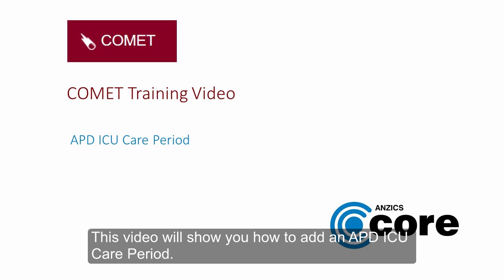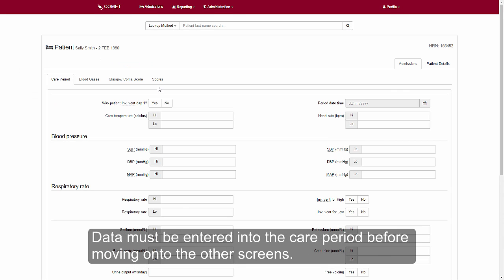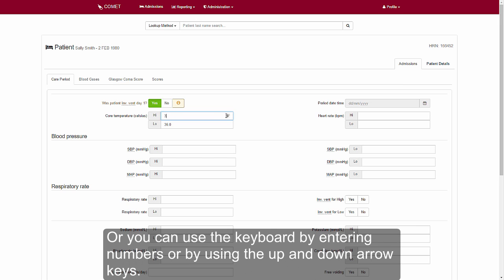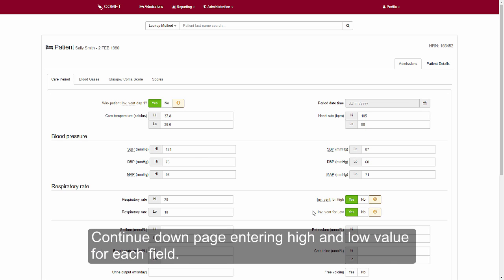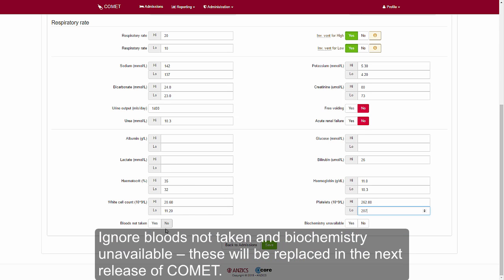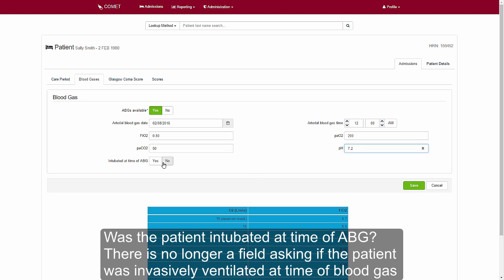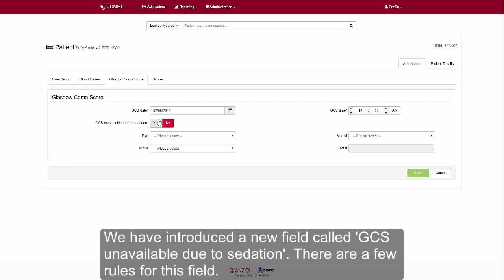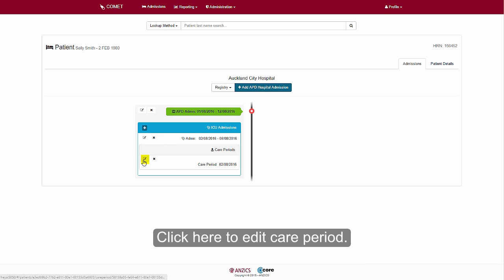APD ICU Care Period